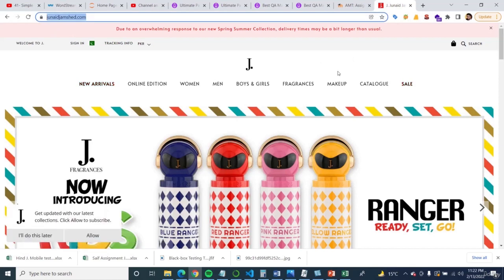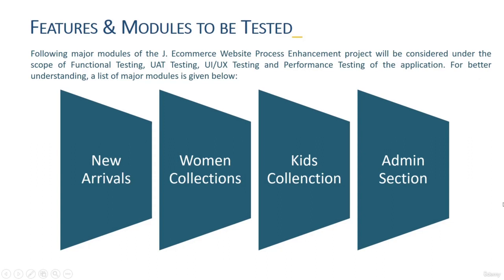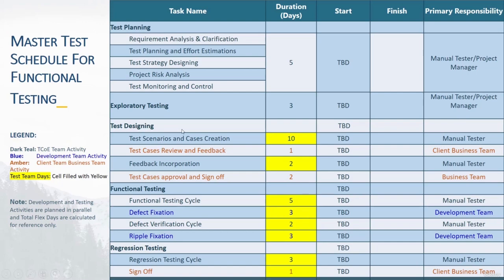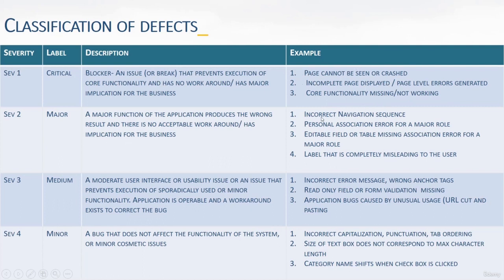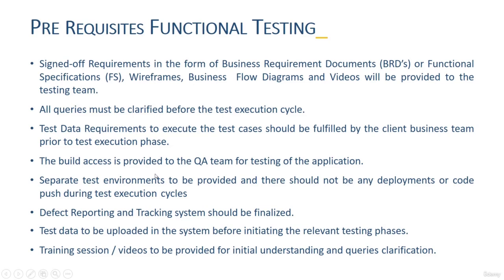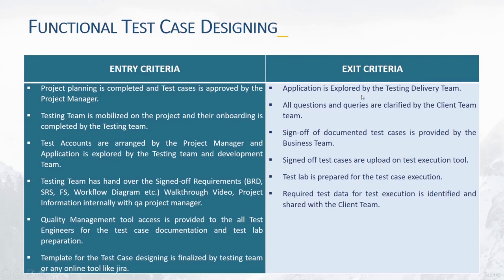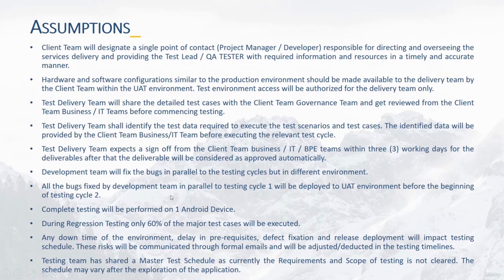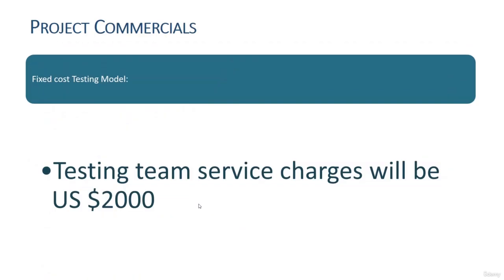27 - Creating an Effective Test Plan for Live Projects: Tips and Best Practices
In this video, we will be discussing the process of creating a test plan for a live project. A test plan is a crucial document that outlines the testing strategy, scope, and approach for a software project. We will cover the best practices and tips for creating an effective test plan that ensures the quality of your software.

The video will start with an introduction to test planning and its importance in software testing. We will then dive into the key components of a test plan, including test objectives, scope, schedule, and test environment.

We will also cover how to identify and prioritize test cases based on risk analysis and how to document and track test results. Additionally, we will discuss how to communicate the test plan to stakeholders and team members, and how to adapt the plan as the project progresses.

By the end of this video, you will have a clear understanding of how to create a comprehensive test plan for your live project.